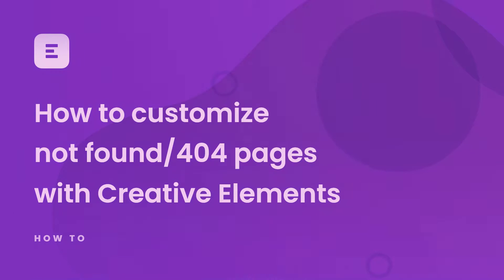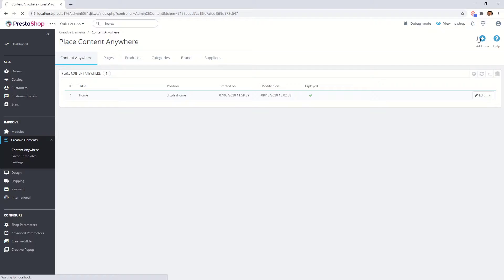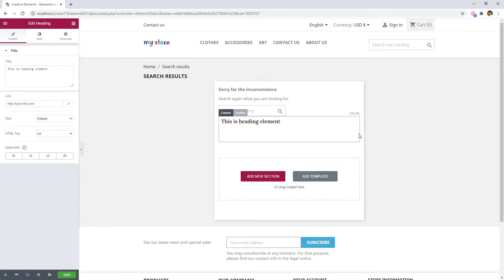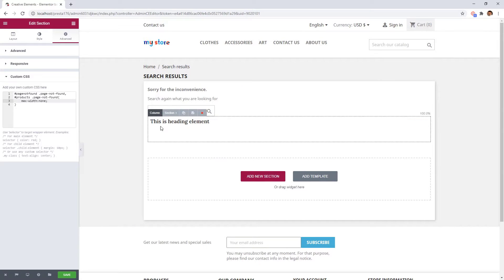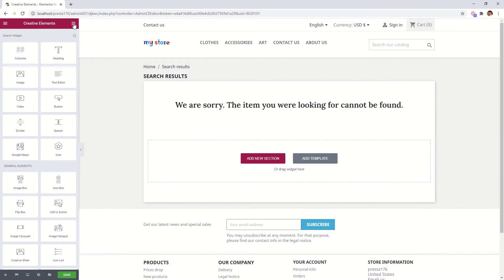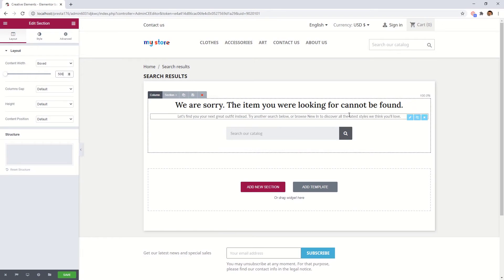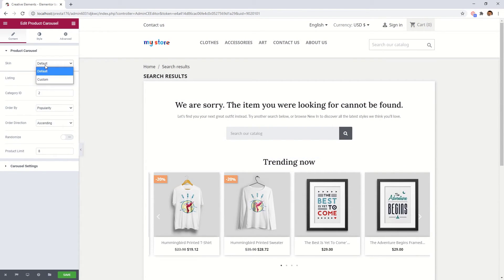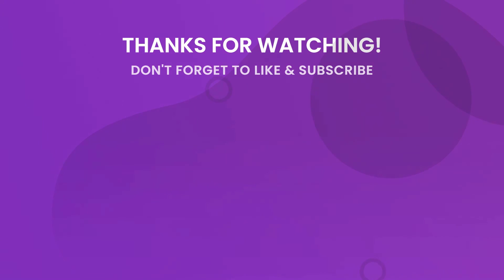How to customize Not Found / 404 pages with Creative Elements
In this short video we will customize the 404 page to provide more helpful content and encourage your visitors to explore your site further.